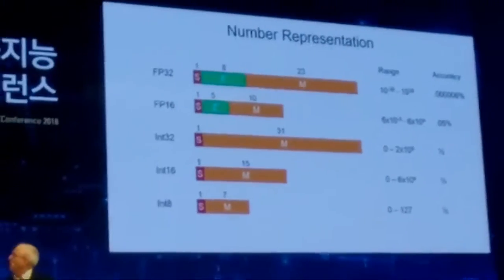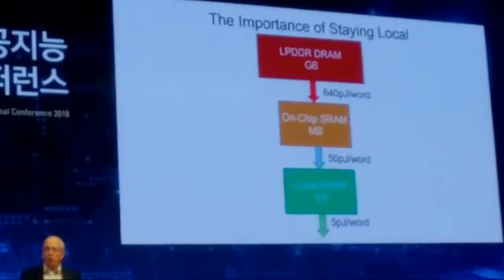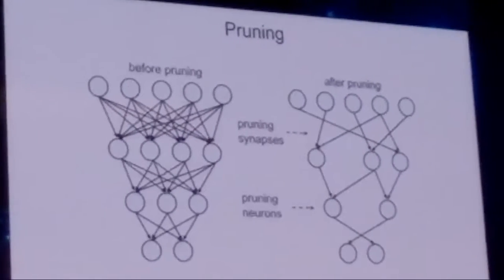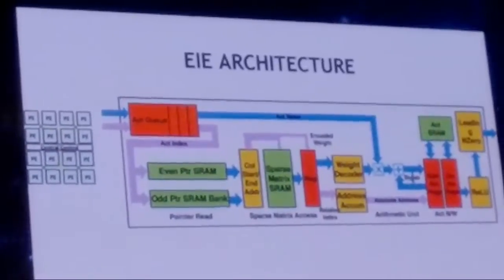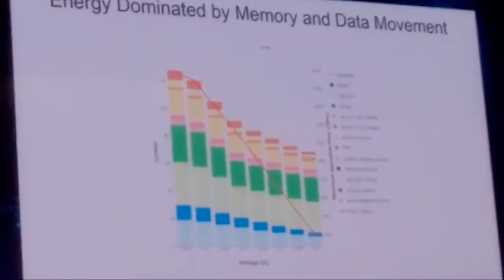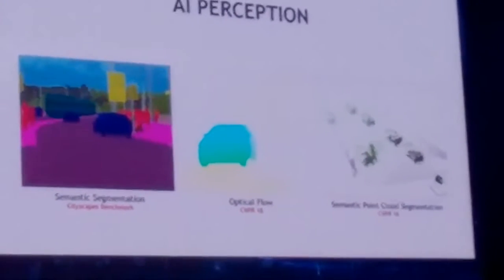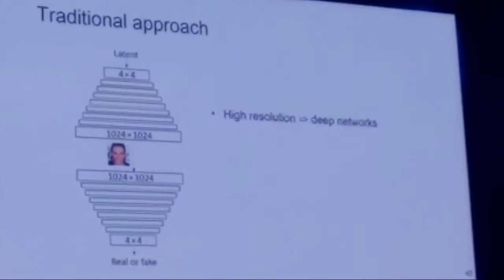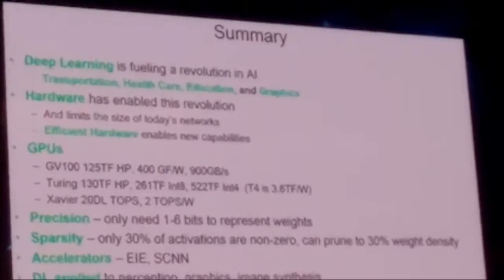Hardware Enabled AI William Dally 3